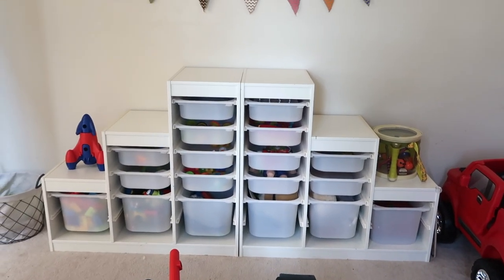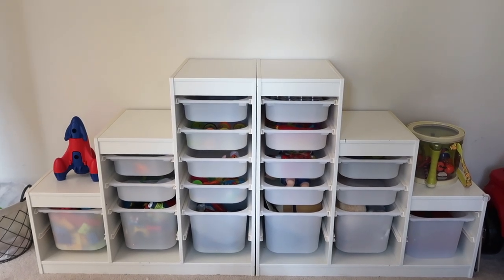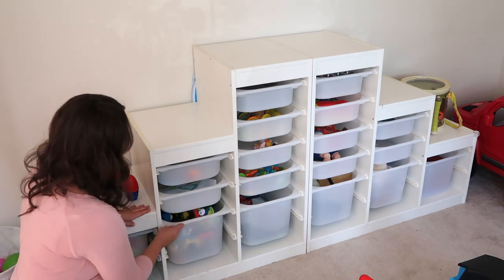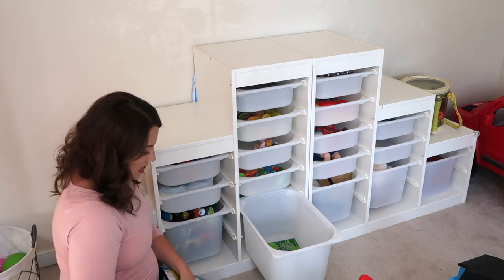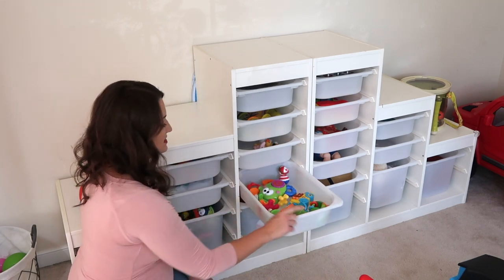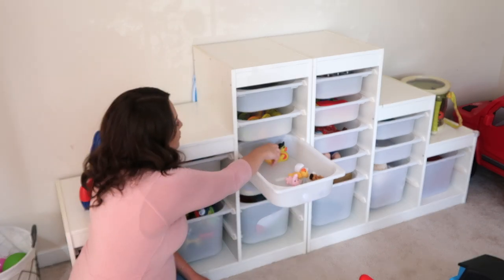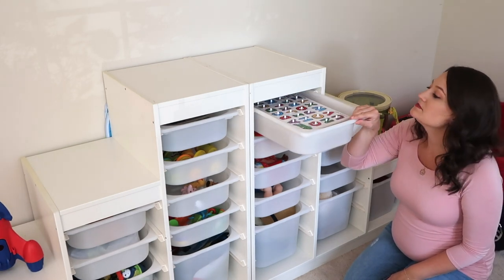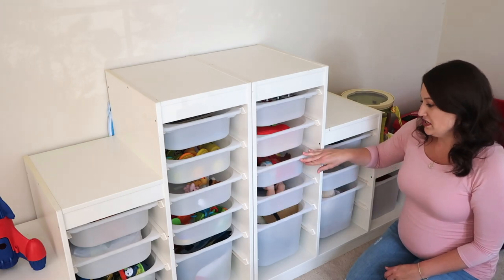PLAYROOM TOUR + ORGANIZATION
Items mentioned:
Ikea Playroom Storage (we put two together!)
Bins for Ikea Storage
Playroom Rules Sign
Etsy Animal Prints
Large P L A Y letters
Colorful Burlap Banner/Garland
Thomas Train